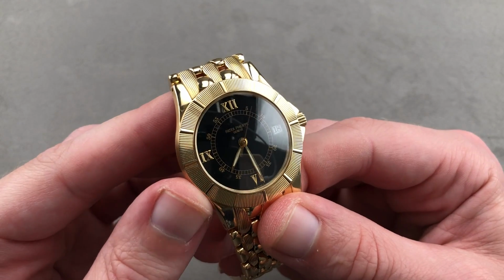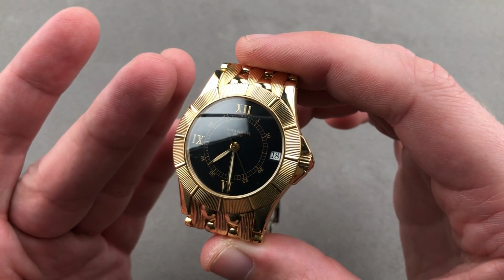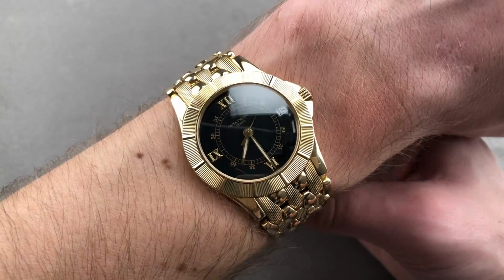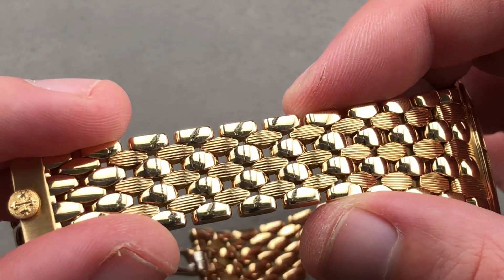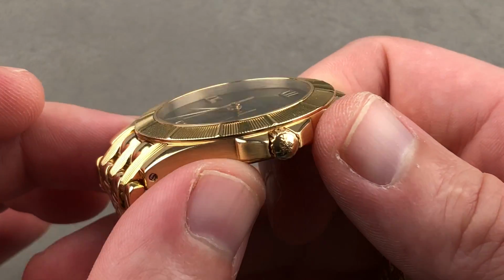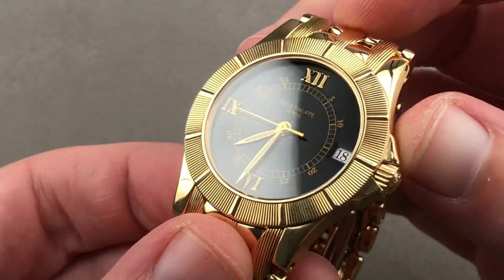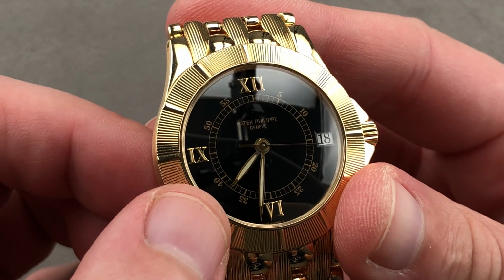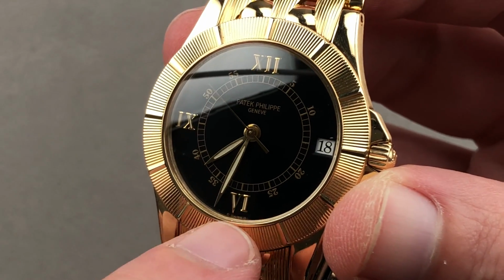Patek Philippe Neptune 5081/001 Patek Philippe Watch Review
SKU: 4320404

The Patek Philippe Neptune 5081/001 is encased in 36mm of 18k yellow gold surrounding a black dial on an 18k yellow gold bracelet. Features of this Patek Philippe Neptune include hours, minutes, seconds and date.

For complete details, watch the full Patek Philippe Neptune review by Tim Mosso!